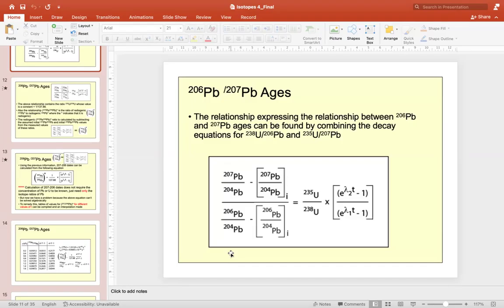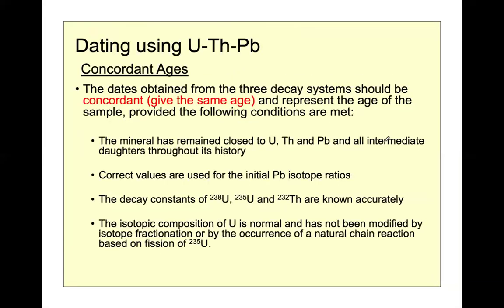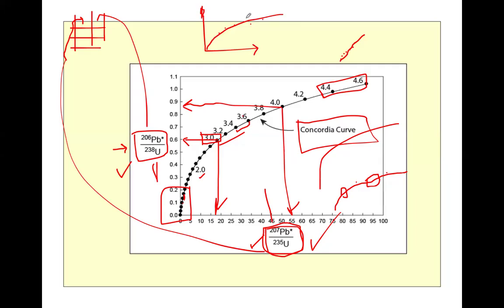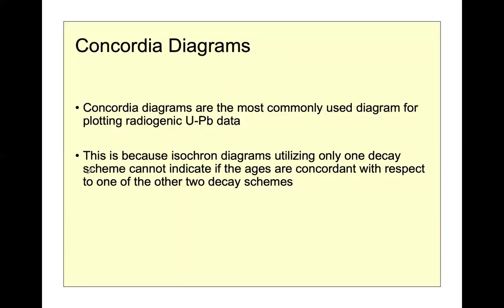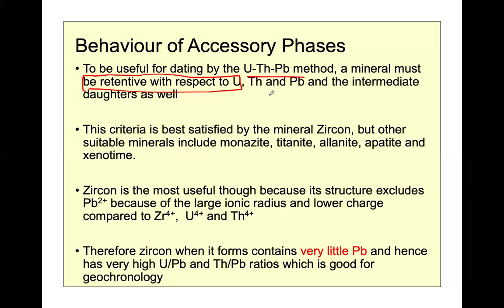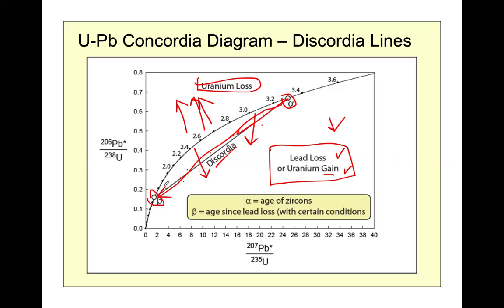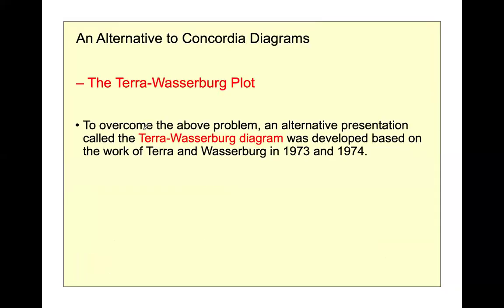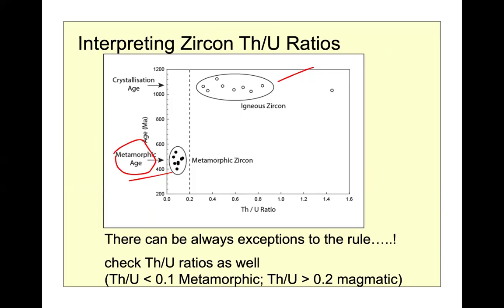Isotope Geology 2025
Isotope Geology Undergraduate Lecture conducted on 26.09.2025
Department of Geology, University of Peradeniya